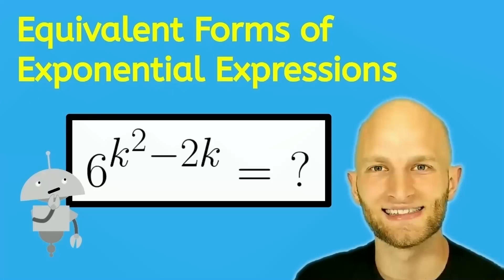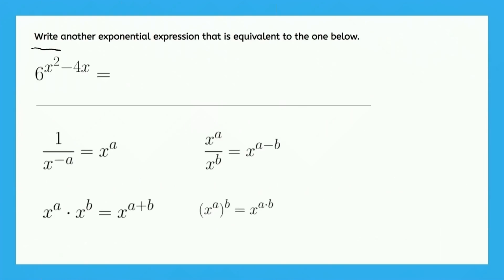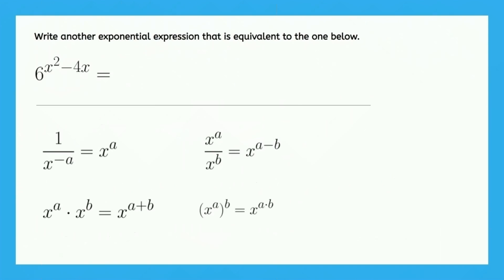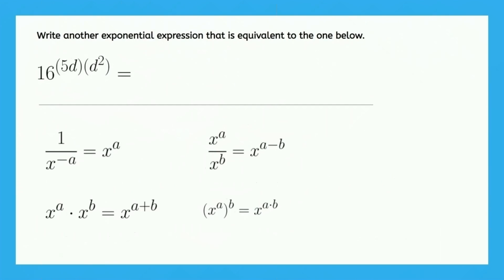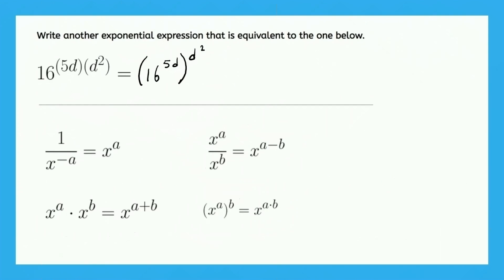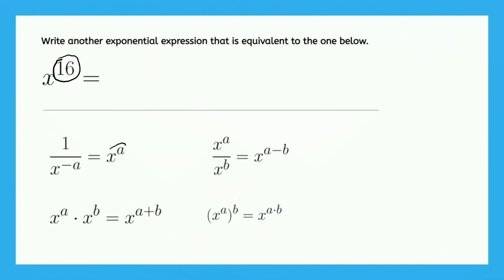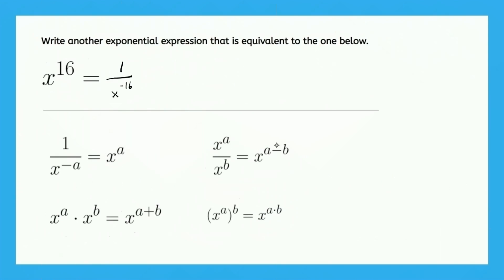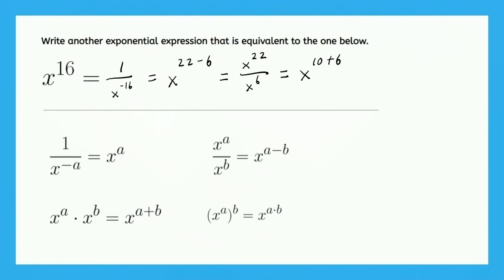Equivalent Forms of Exponential Expressions - How To Rewrite Exponents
Discover how to rewrite exponential expressions in different equivalent forms! In this Algebra 2 lesson for 11th graders, students will learn to write equivalent forms of exponential expressions using exponent rules. This lesson is part of MiaPrep’s Algebra 2 course.